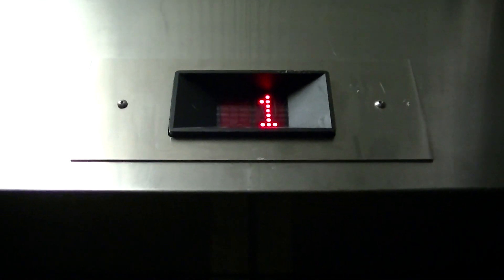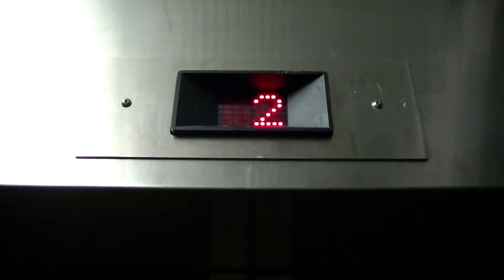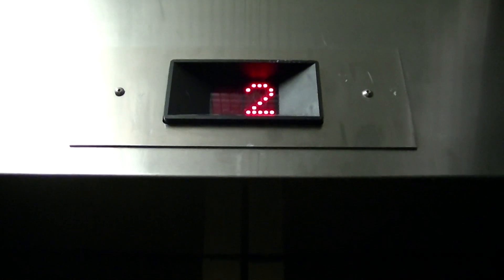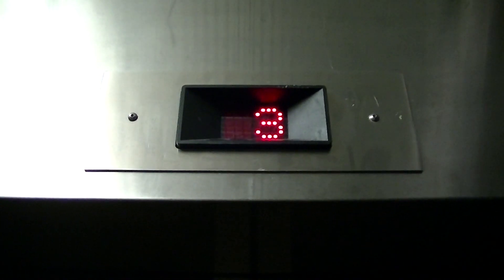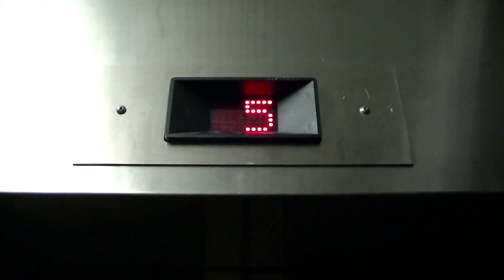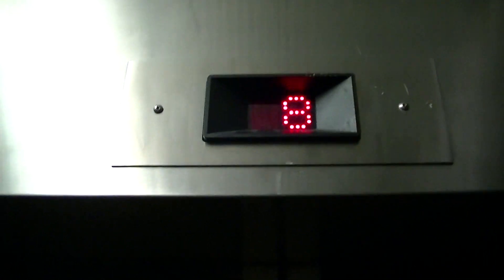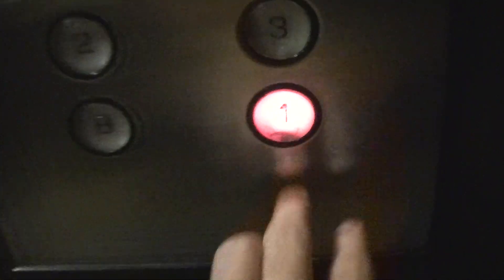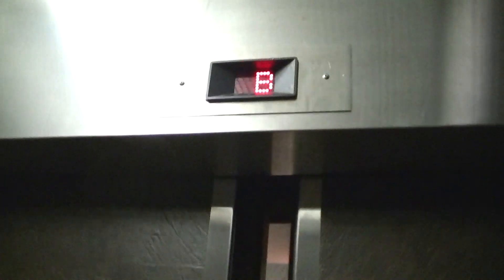Niagara Traction Elevators @ Imperial Hotel & Suites, Niagara Falls ON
Approaching this hotel, I expected there to be something more modern in here, but once I entered the lobby, I knew what I was in for. A pair of Niagara elevators from the late 1980s. They run good, but this is one of the most dated hotels that I've ever been in.